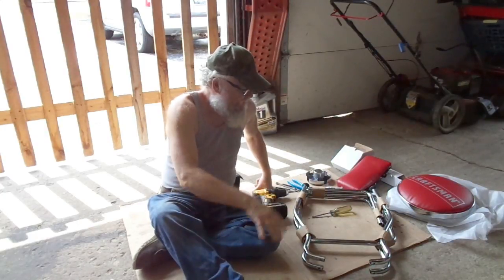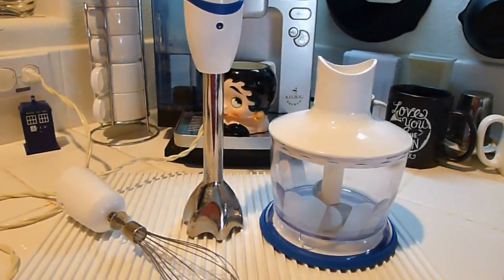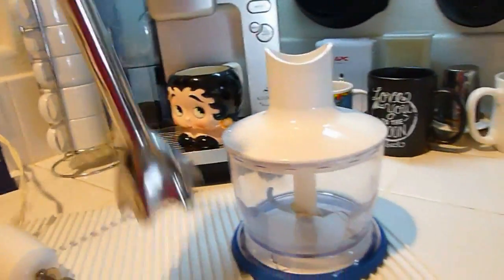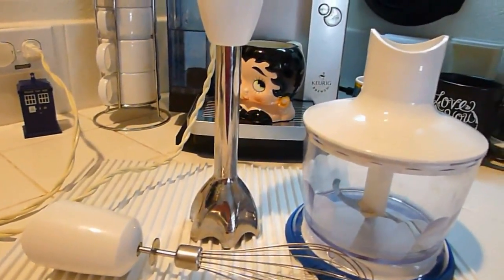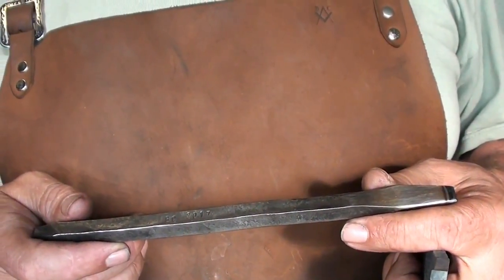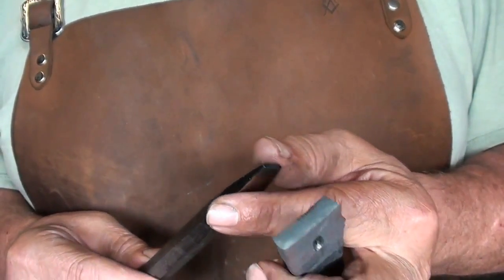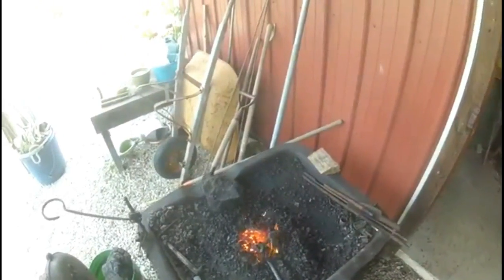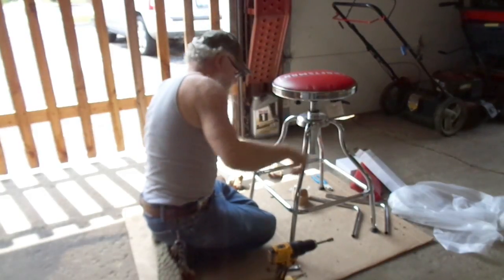TDD report for August 26, 2017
BC's forged slot punch (Full Video)